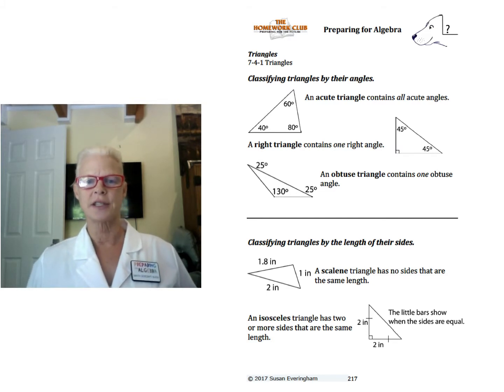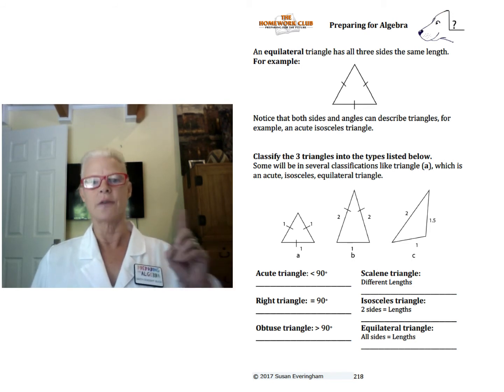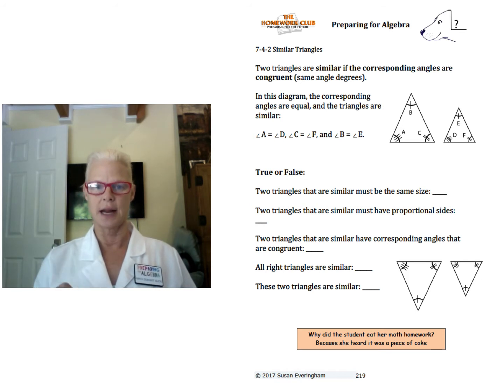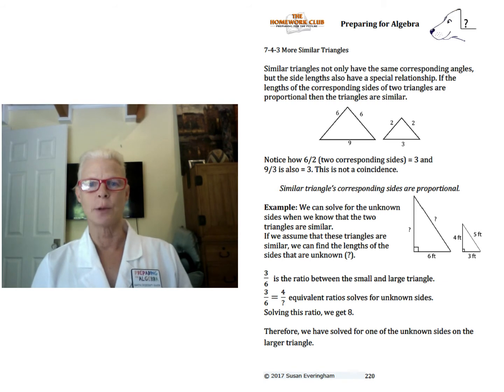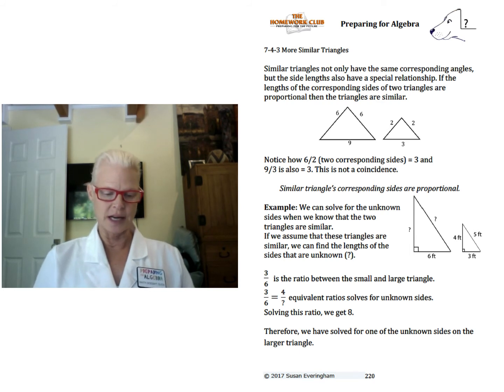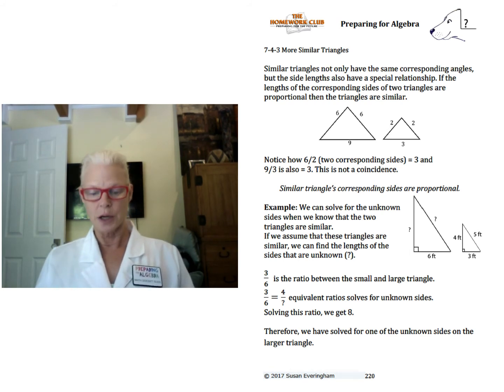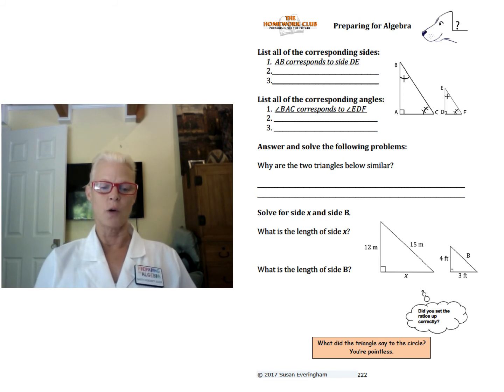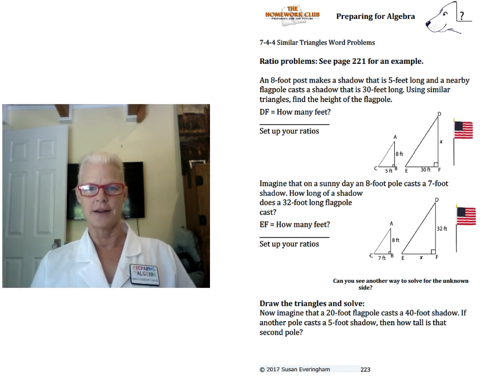Triangles: Acute, Obtuse, Scalene, Isosceles, Right, Equilateral, Corresponding, Congruent P.217-223